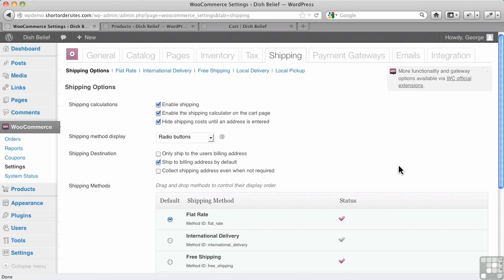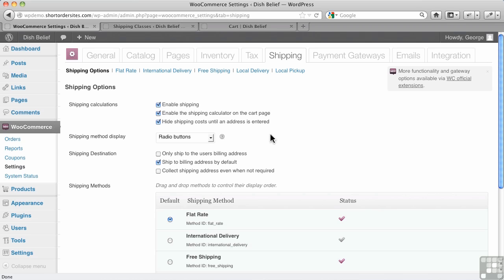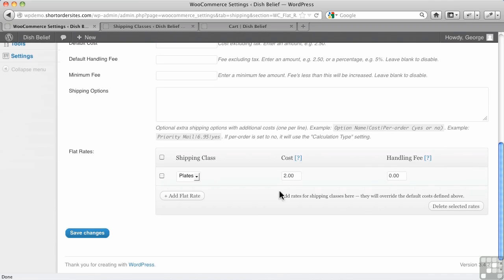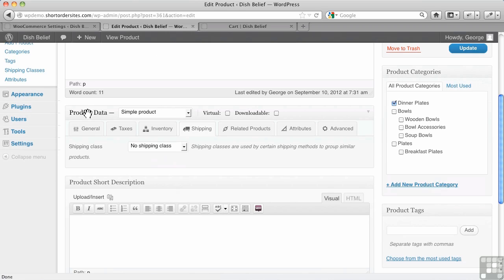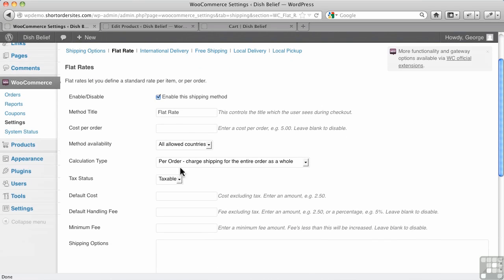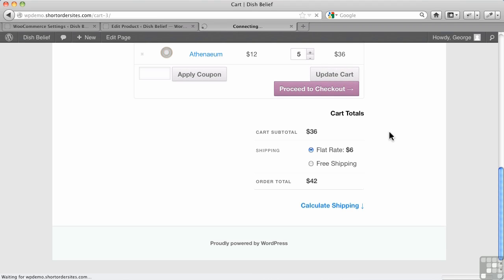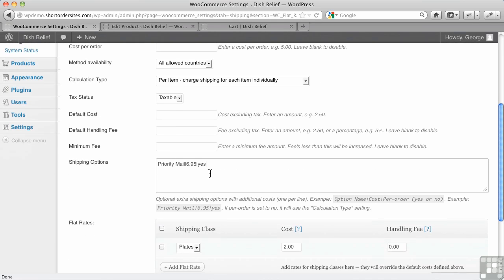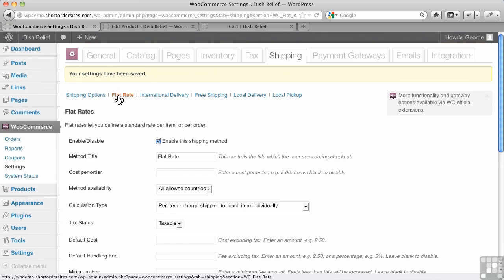0910 Shipping Classes